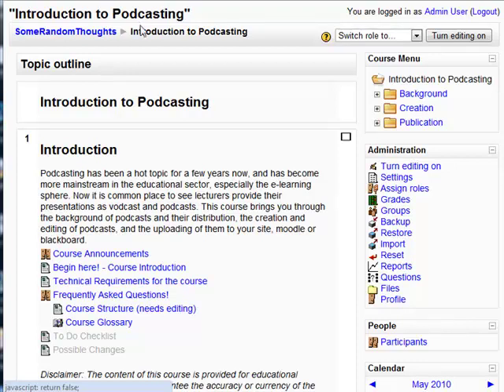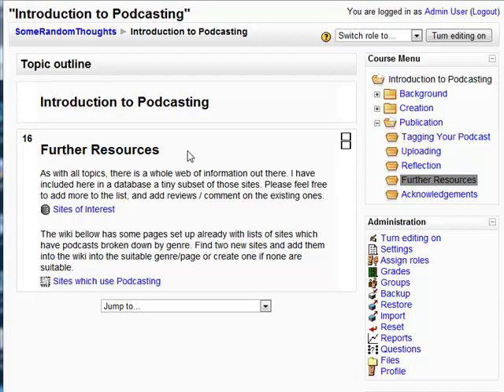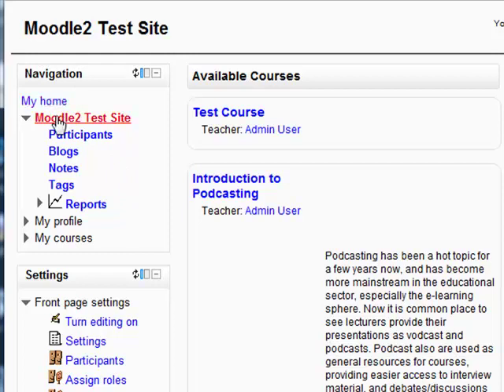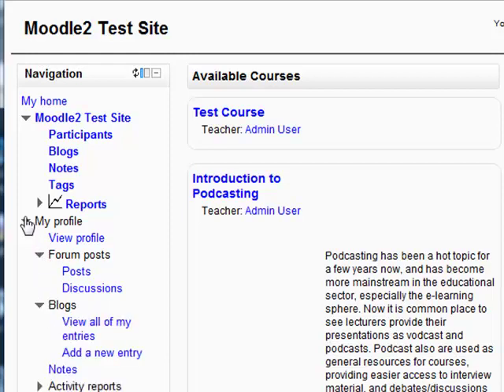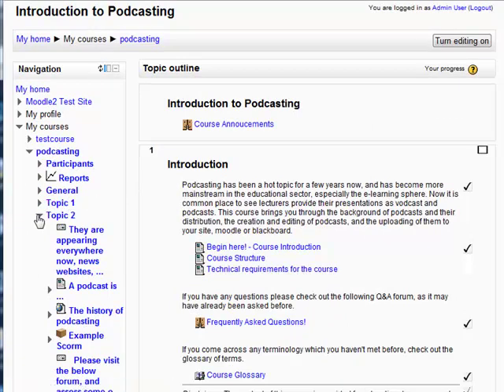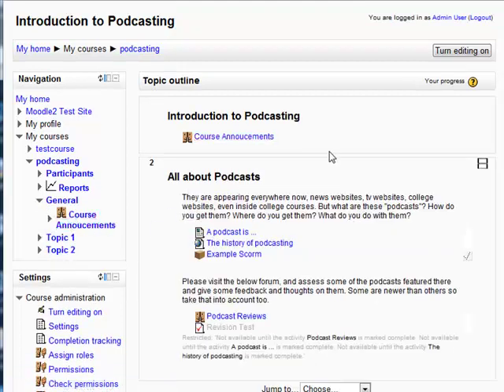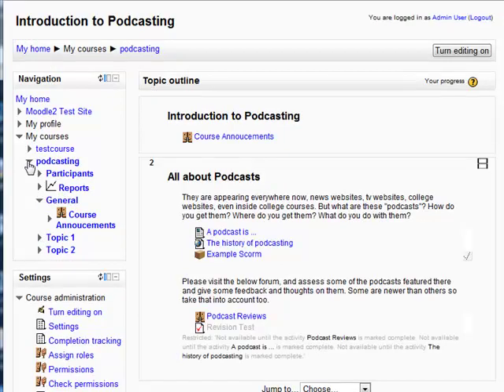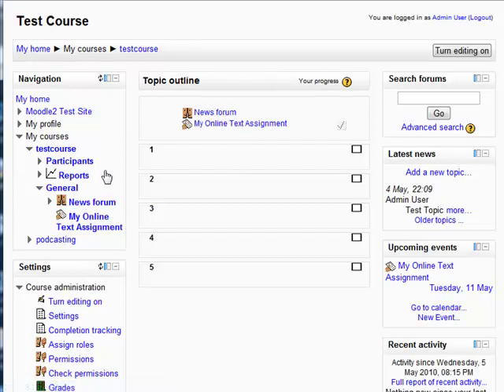Moodle2 Navigation Demonstration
This video briedly shows Moodle 2 navigation block and how it impacts teachers and students.